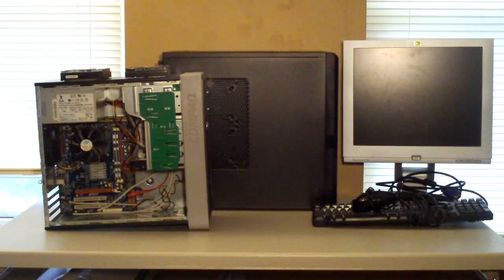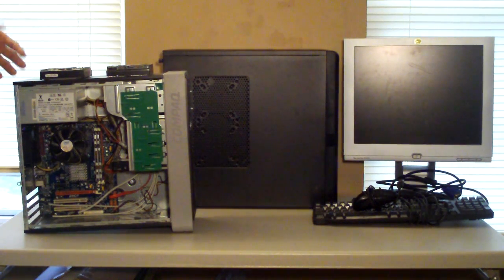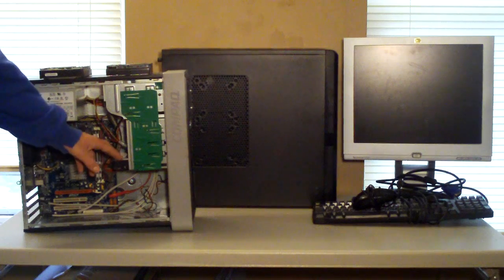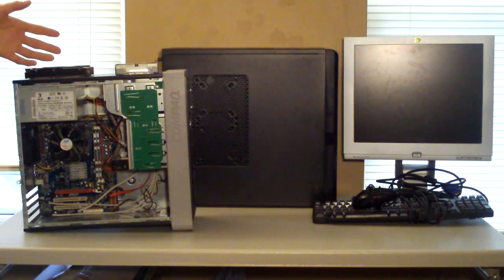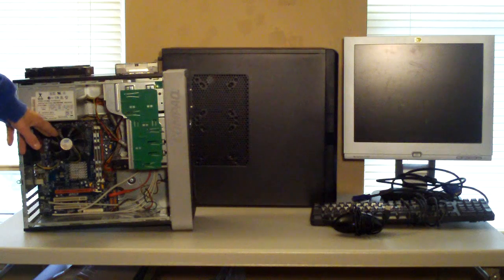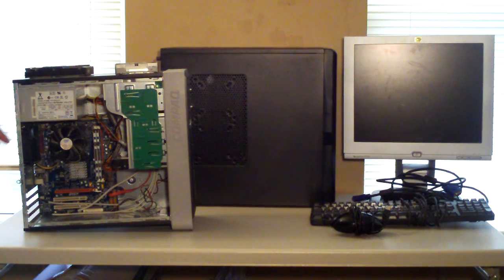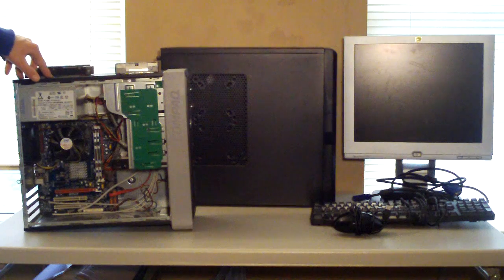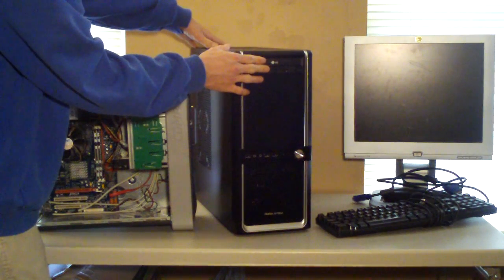Home Storage Server Part 1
Home Storage Server: Part 1 Intro and hardware overview